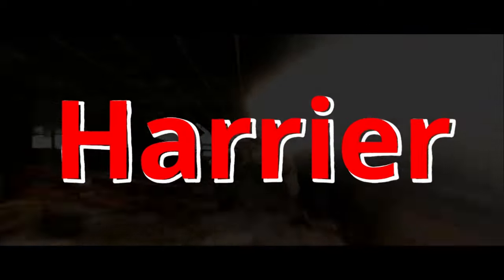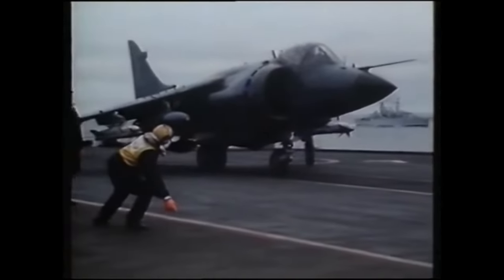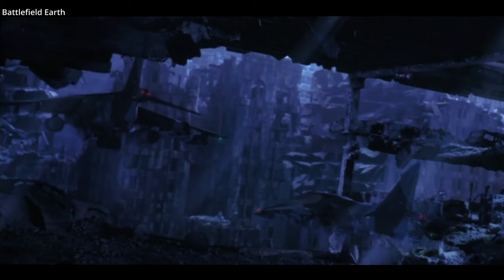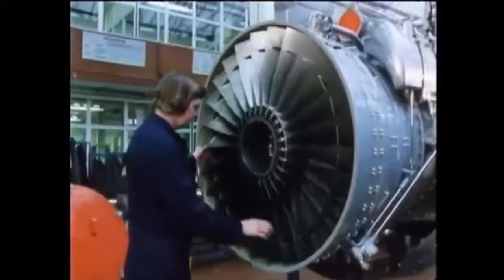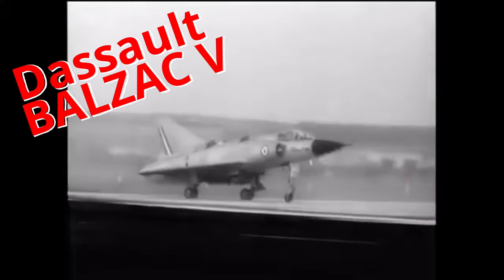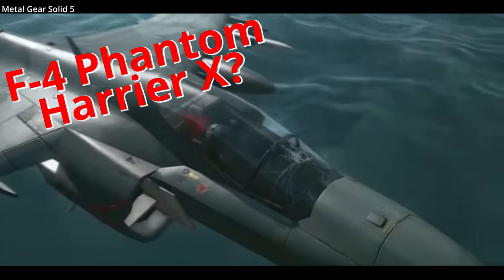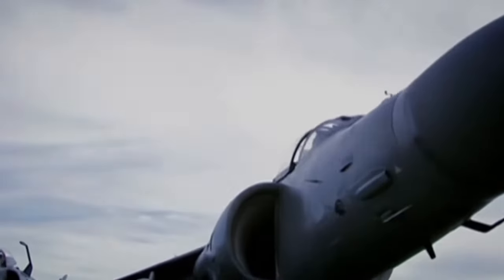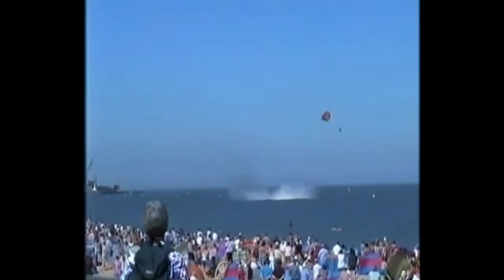The Harrier Jump Jet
An overview of the Harrier Jet including some pop culture appearances.

Movies/Games Featured:

True Lies 1994
Top Gear (Series)
Aera 88 (Series)
Metal Gear Solid 2 (Video Game)
The Avengers 2012
The Living Daylights 1987
Battlefield Earth 2000
Metal Gear Solid 5 (Video Game)
Red Alert 2 (Video Game)